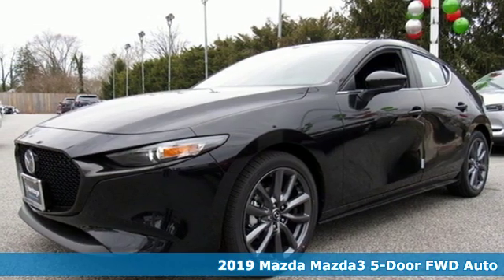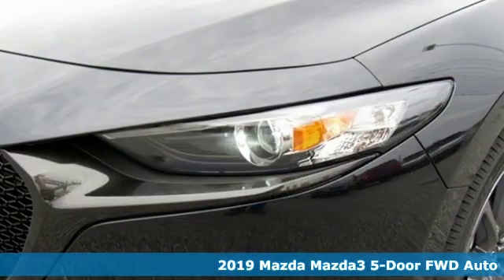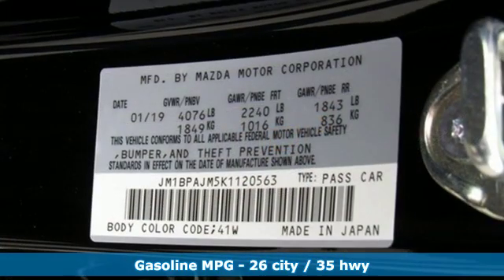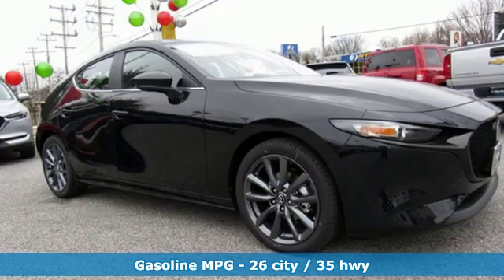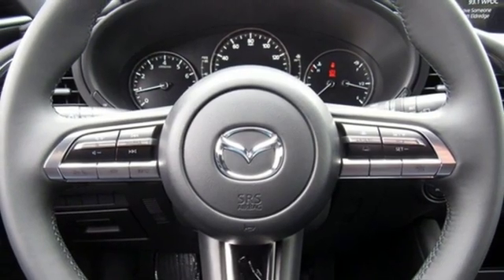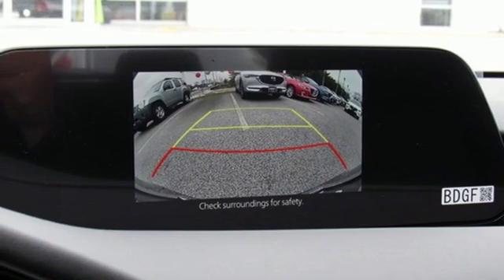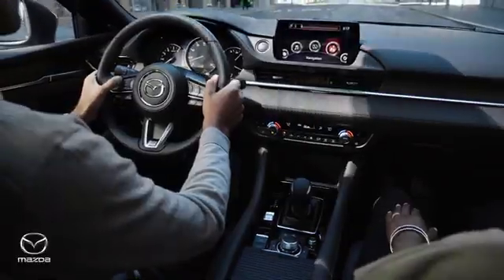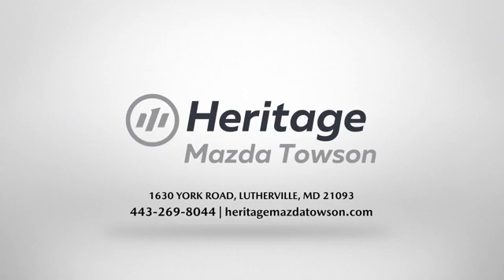Used 2019 Mazda Mazda3 Lutherville MD Baltimore, MD ZP120563 - SOLD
Year: 2019
Make: Mazda
Model: Mazda3
Trim: Base
Engine: I4
Transmission: 6-Speed Automatic
Stock #: ZP120563
VIN: JM1BPAJM5K1120563

Address:
1630 York Road